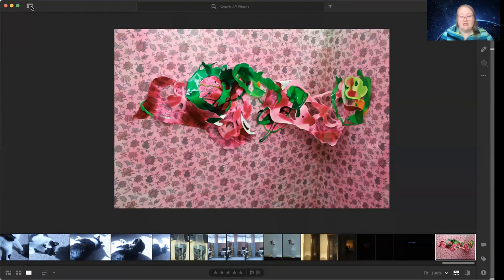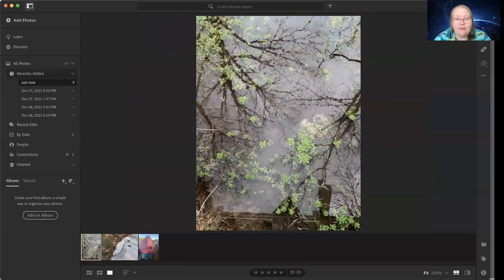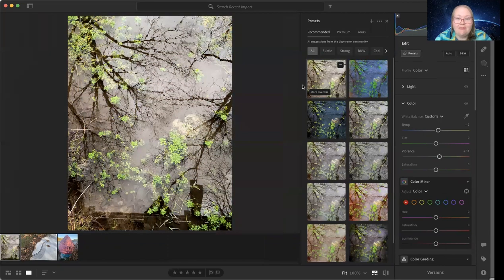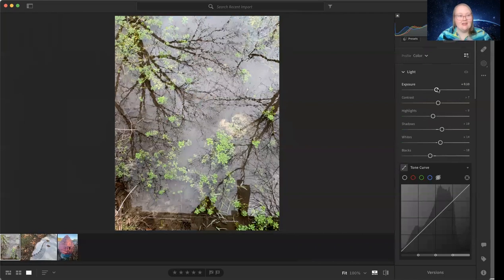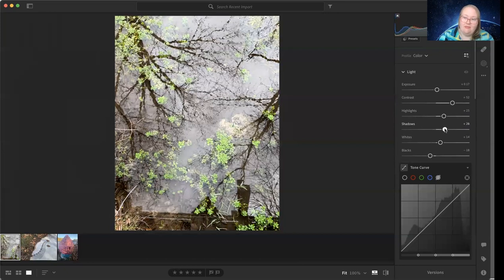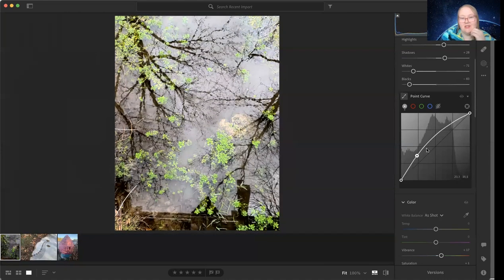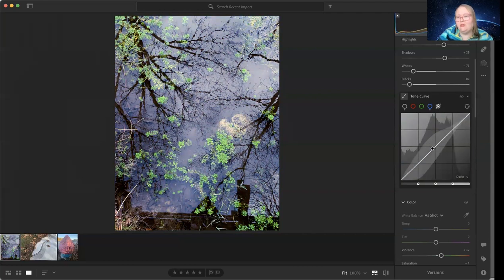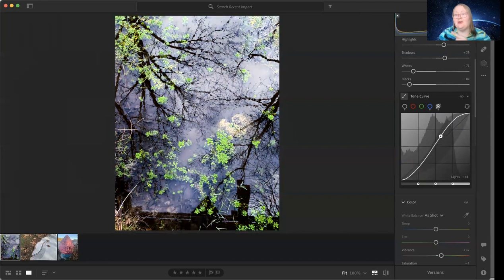Lightroom Basic Edits: Importing, Filters and Color